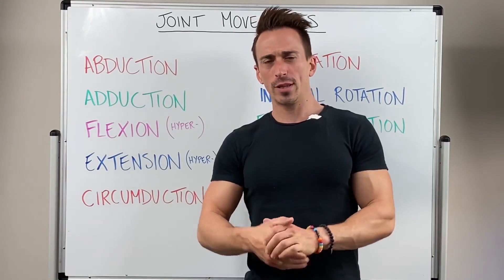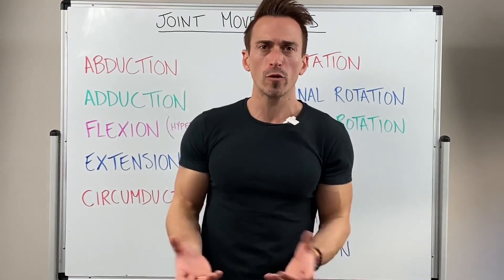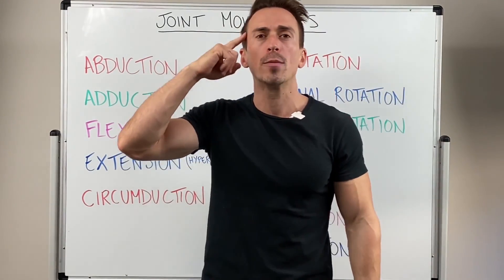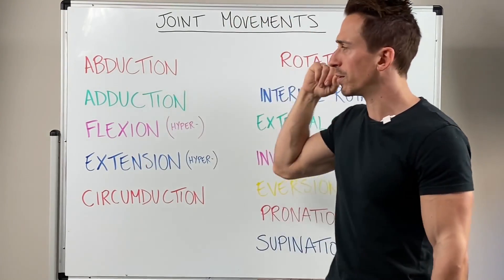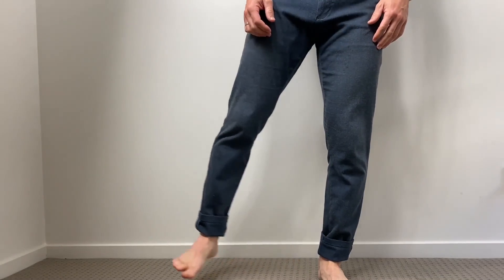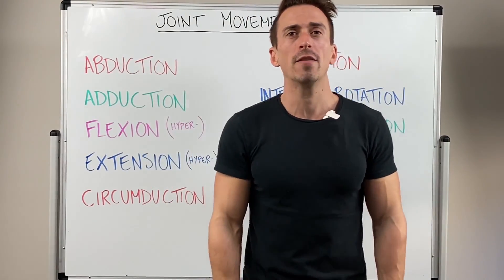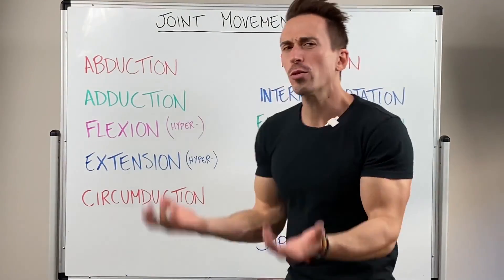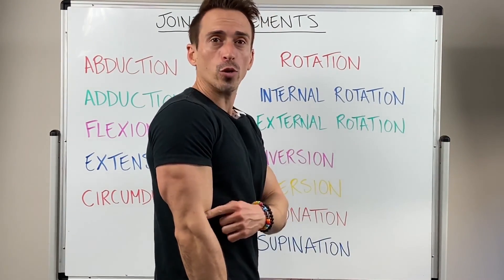Ultimate Guide to Understanding Muscle Movement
For the NCLEX:

... and more!

Dive into the intricate world of muscle movement with this comprehensive guide tailored for nursing students. This video provides essential insights into the mechanisms of muscle contraction, relaxation, and coordination, crucial for understanding human movement and function. Through clear explanations and visual demonstrations, complex concepts are simplified, empowering students to grasp muscle physiology with confidence. Whether you're new to the subject or seeking a refresher, this resource equips you with the knowledge needed to excel in your nursing studies and clinical practice. Enhance your understanding of muscle movement and strengthen your foundation for patient care with this invaluable resource